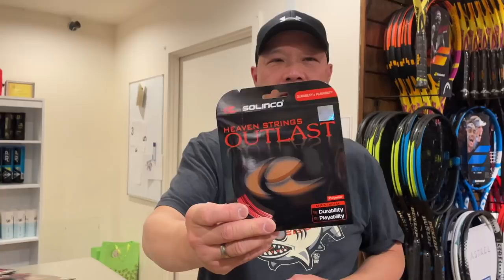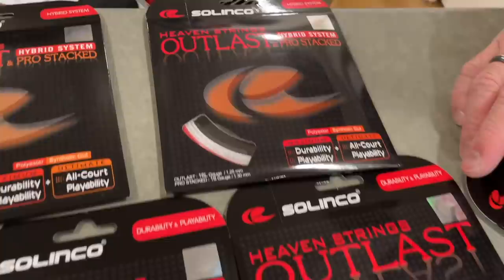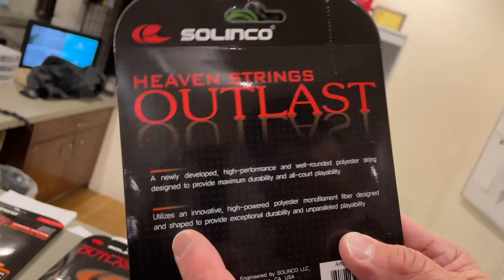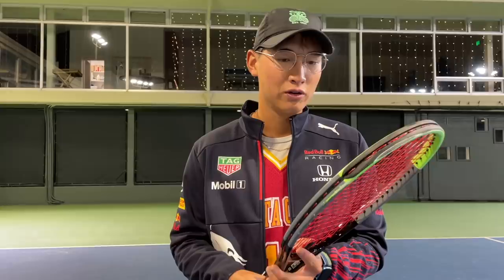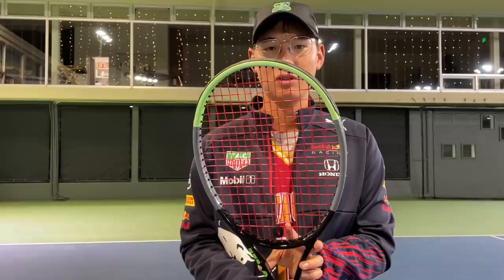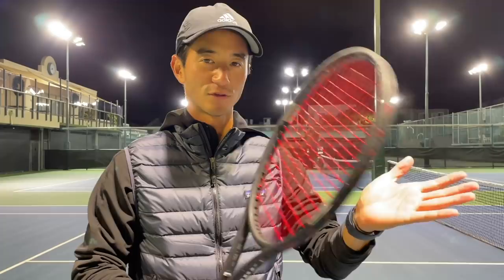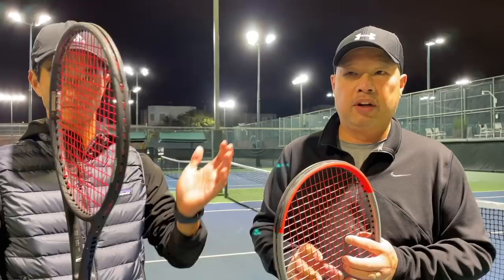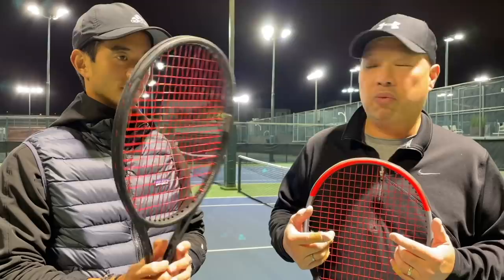SOLINCO OUTLAST TENNIS STRINGS - THE STRING OF JENSEN BROOKSBY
We try the Solinco Outlast tennis string.

Thank you Norman for letting us test out the Solinco Outlast strings

Thank you Coach Andrew and Coach Chris for trying out Solinco Outlast strings.